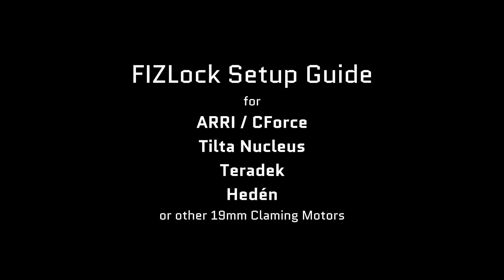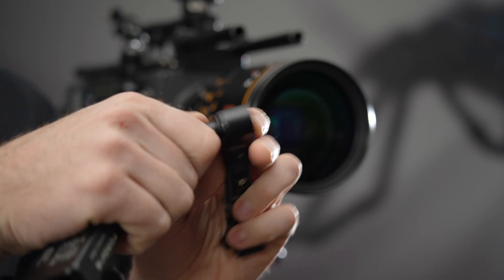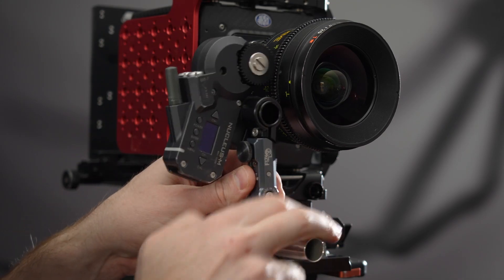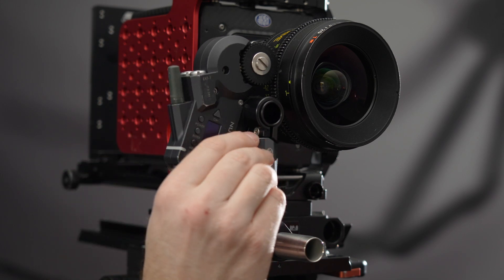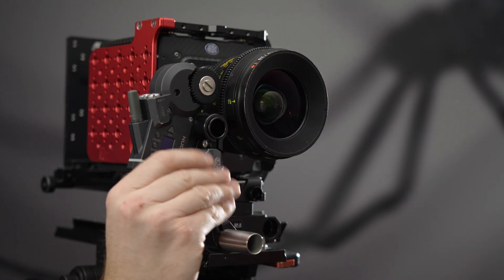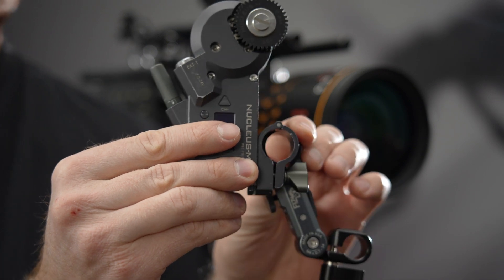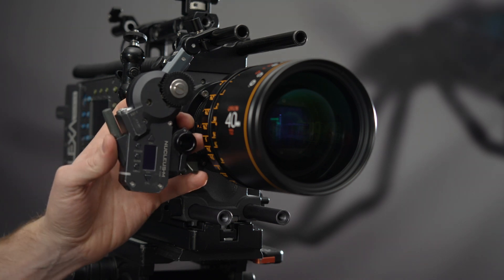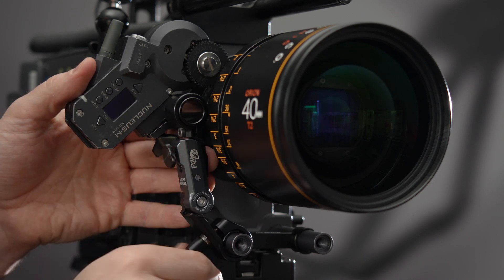FIZLock Setup for CForce / Tilta / Teradek / Heden / Non-Preston Motors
FIZLock Setup for For CForce, Tilta, Heden, Teradek, and other clamping motors.